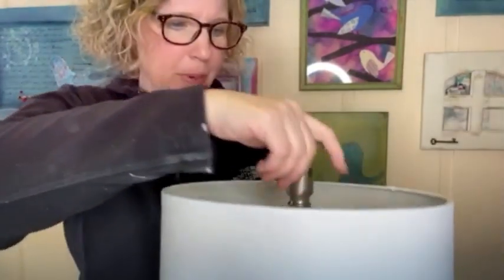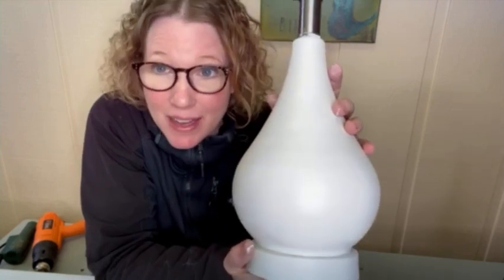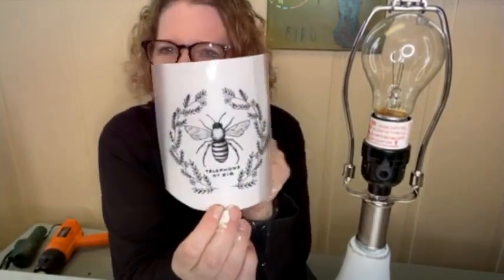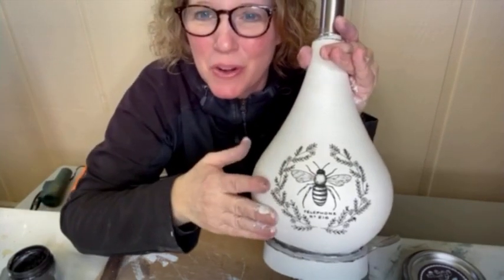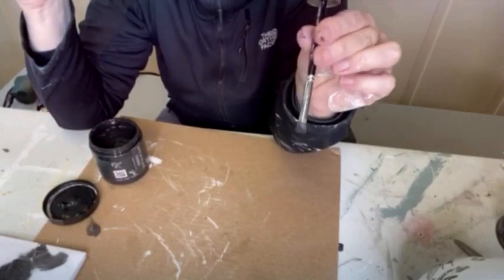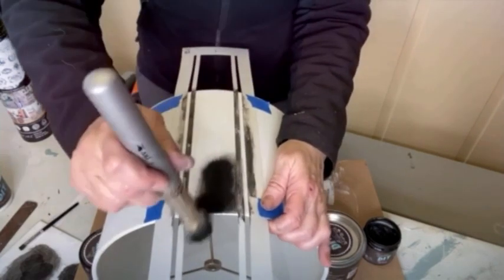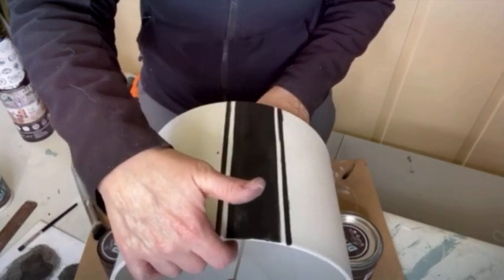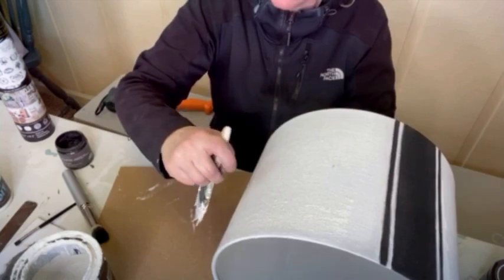DIY Hobby Lobby Lamp Makeover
You will not believe the after!

Get your DIY Paint products and the Vintage Label transfers